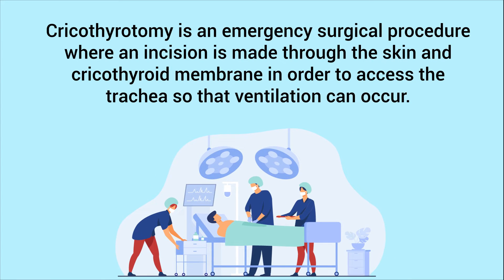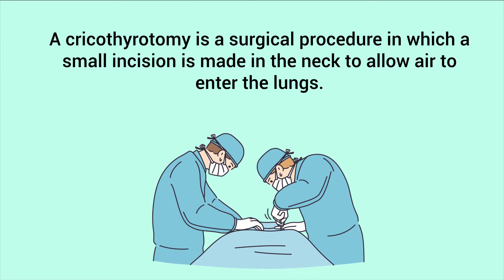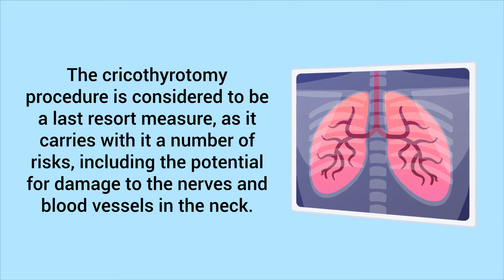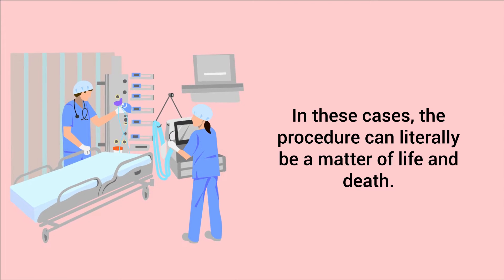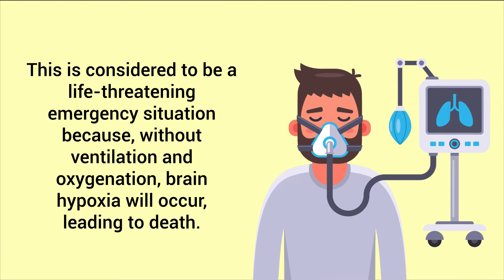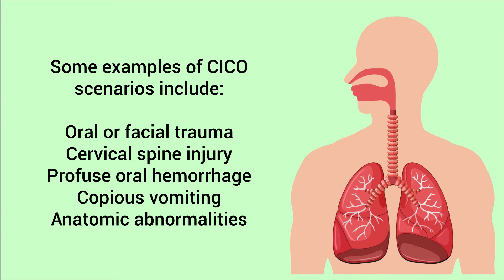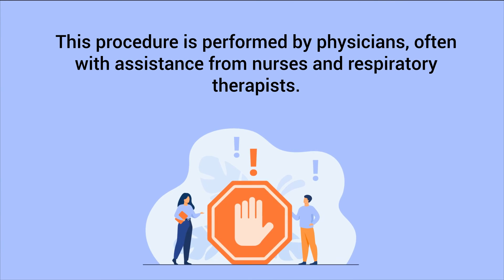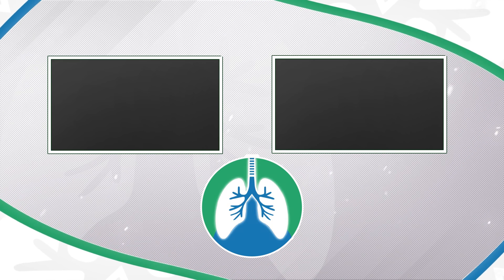Cricothyrotomy (Medical Definition) | Quick Explainer Video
What is a Cricothyrotomy? This video covers the medical definition and provides a brief overview of this topic.

➡️ Cricothyrotomy
A cricothyrotomy is a surgical procedure in which a small incision is made in the neck to allow air to enter the lungs. It is typically performed in emergency situations when other methods of ventilation are not possible or have failed.

➡️ Risks
The cricothyrotomy procedure is considered to be a last resort measure, as it carries with it a number of risks, including the potential for damage to the nerves and blood vessels in the neck. Additionally, there is a small risk of infection at the incision site. Despite the risks, a cricothyrotomy may be the only option for patients who are suffering from a life-threatening condition that is causing them to stop breathing. In these cases, the procedure can literally be a matter of life and death.

➡️ Indications
The cricothyrotomy procedure is indicated in CICO scenarios. CICO stands for: Cannot Intubate, Cannot Oxygenate. This means that the patient has a difficult airway and other intubation attempts have failed. This is considered to be a life-threatening emergency situation because, without ventilation and oxygenation, brain hypoxia will occur, leading to death. That is why this is an important procedure because it can help establish an airway so that air (and oxygen) can enter the lungs.

➡️ CICO Scenarios:
- Oral or facial trauma
- Cervical spine injury
- Profuse oral hemorrhage
- Copious vomiting
- Anatomic abnormalities

➡️ Contraindications
A cricothyrotomy is considered to be a last resort measure and, as such, there are no absolute contraindications for this procedure. This procedure is performed by physicians, often with assistance from nurses and respiratory therapists. I would greatly appreciate it!

⏰TIMESTAMPS
0:00 - Intro
0:23 - Cricothyrotomy
1:11 - Indications
1:18 - CICO
1:49 - Examples of CICO Scenarios
2:05 - Contraindications